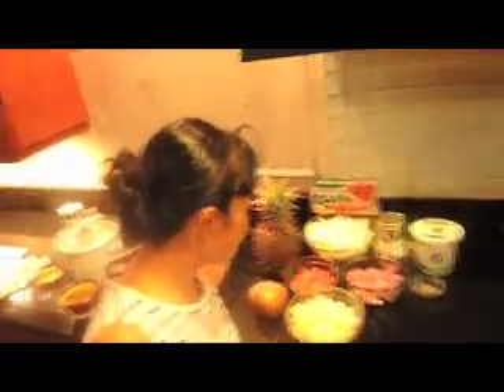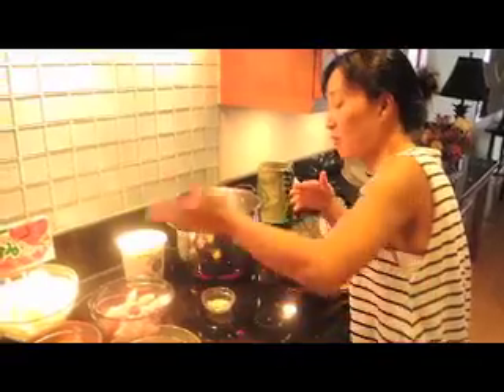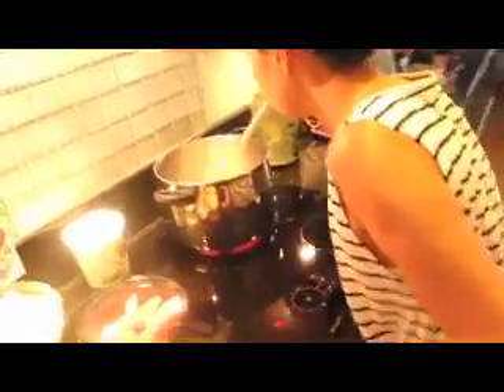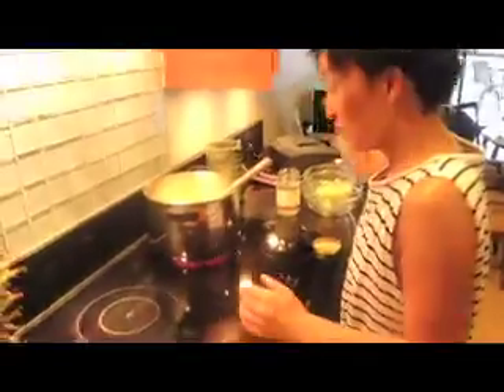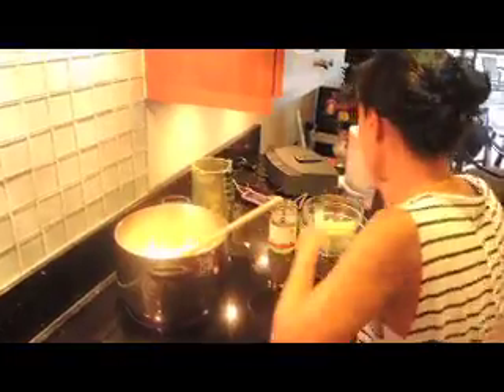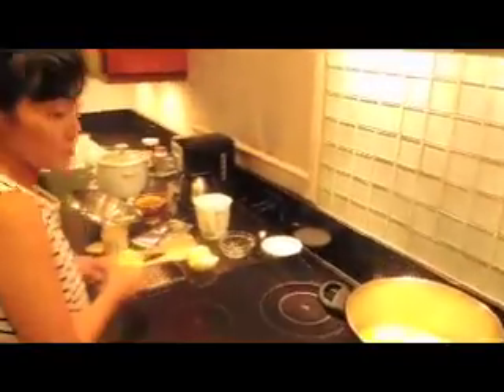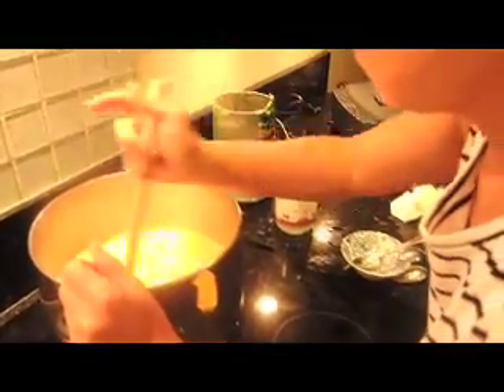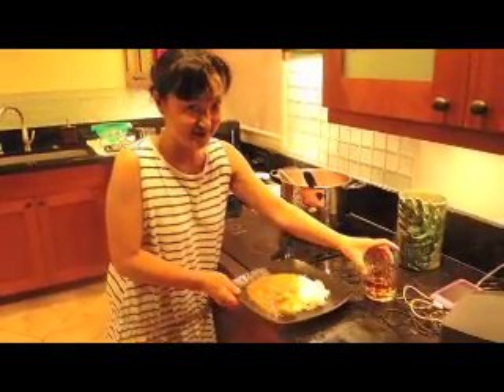Ciocia's Kitchen, Japanese Pork Curry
Utako is visiting me from Japan and decided to prepare Japanese Pork Curry for me for dinner and so we decided that would be a fun episode for Ciocia's Kitchen, Hawaii.  We're keeping it real with our "beach" look, too, fresh home from the ocean.  Enjoy!